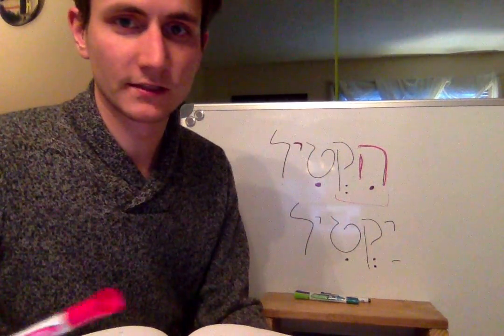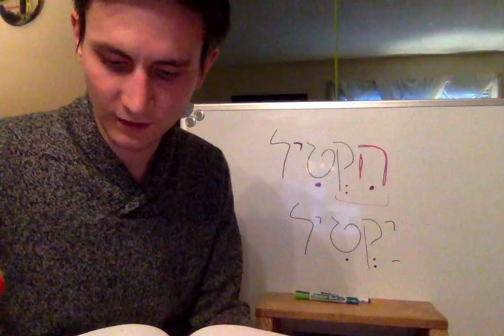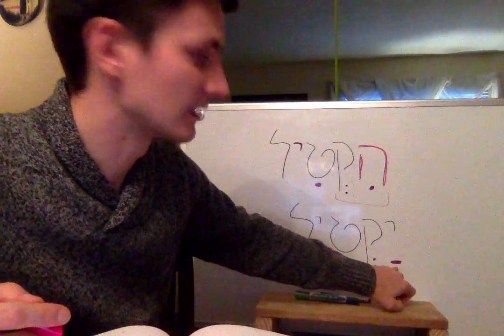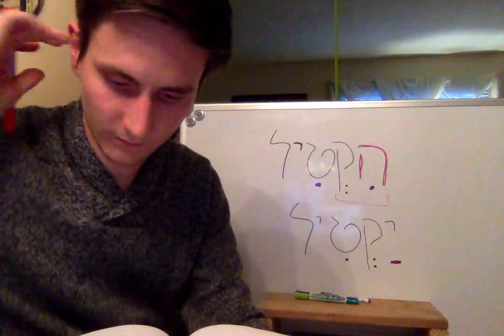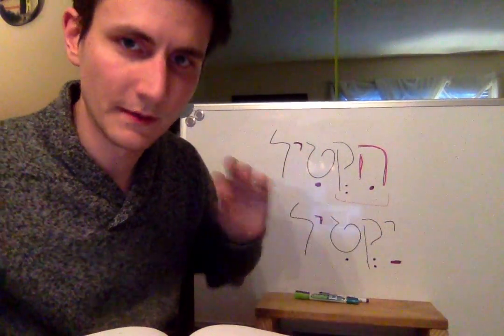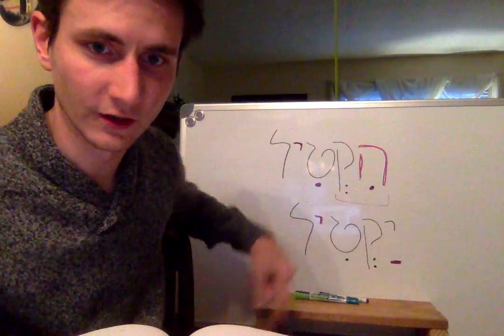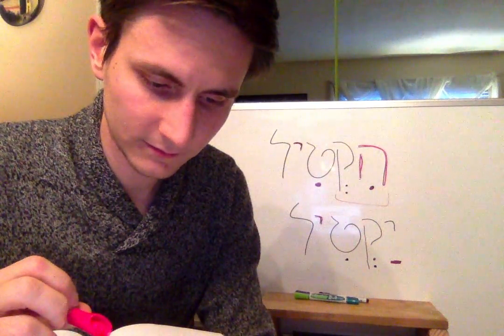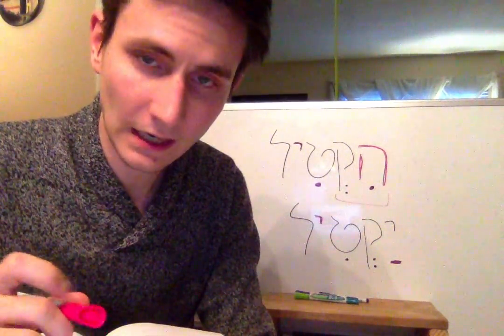Chapter 18 part 2